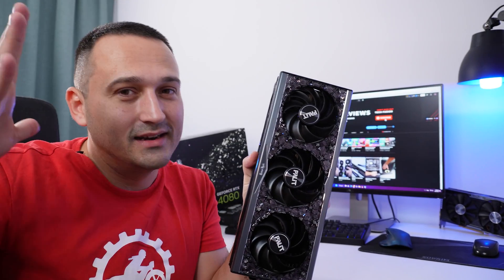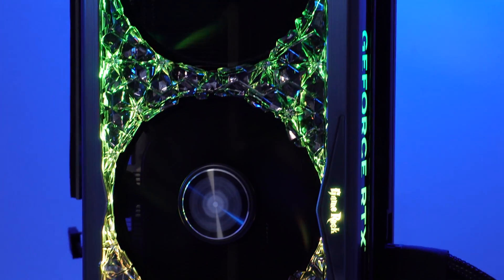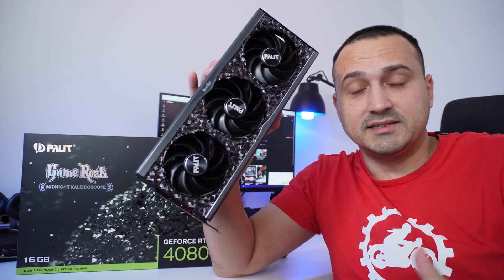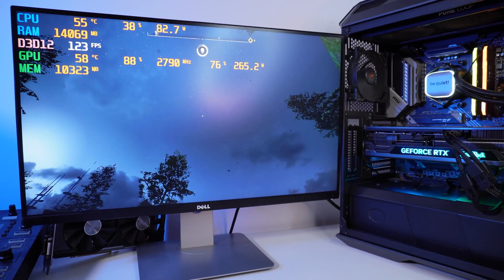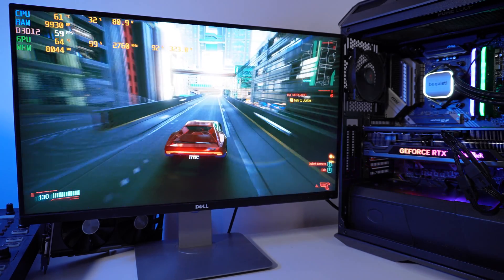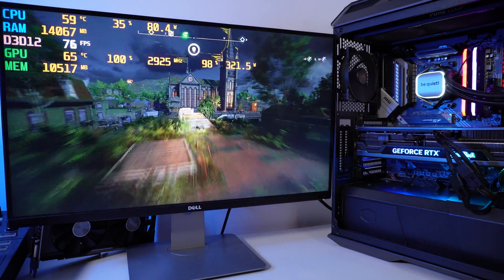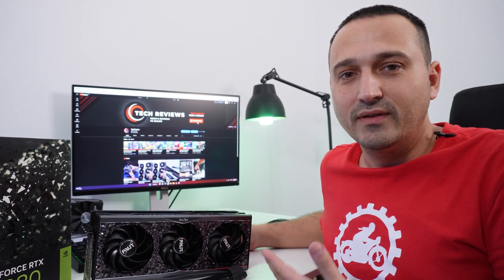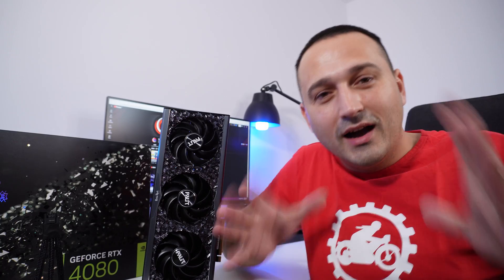Unveiling the Secrets of the 4080 RTX Game Rock Edition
In this video, we'll be unveiling the secrets of the 4080 RTX Game Rock Edition. This powerful graphics card is perfect for gamers who demand the best in gaming performance.

If you're looking for the best gaming experience possible, then be sure to check out the 4080 RTX Game Rock Edition. This graphics card provides stunning visuals that will take your gaming to the next level. In this video, we'll give you a closer look at this powerful graphics card and the secrets behind its amazing performance!
Let's review the RTX 4080 this premium Nvidia manufacturer from Palit.
The 4080 RTX from Palit has an over the top design that is quite matched by its performance

✅ Need LIVE help?  and chat with me.